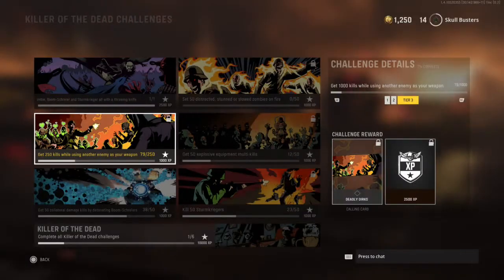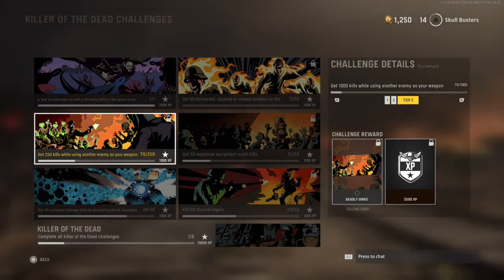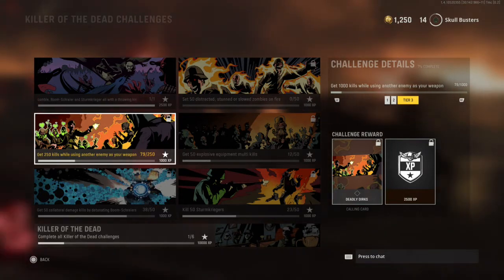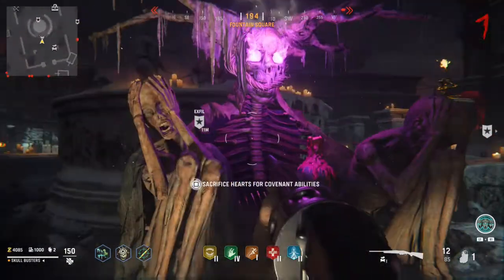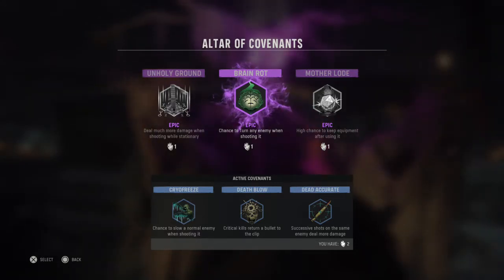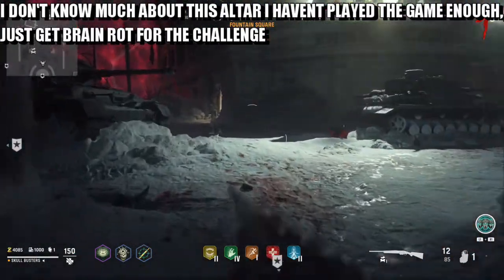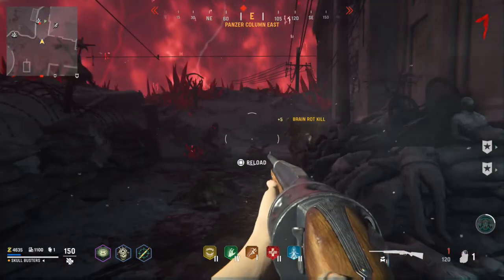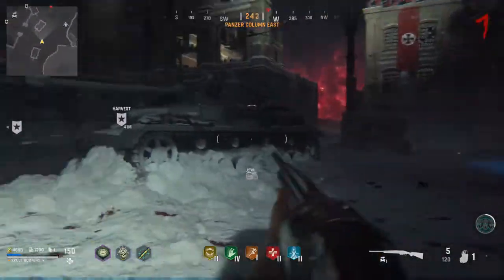Vanguard Zombies - Brain Rot Challenge (Zombies Unlocking Deadly Dirks Calling Card)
This is Call Of Duty Vanguard and this calling card is a called Deadly Dirks and what you have to do use an enemy as your weapon

00:00 - Intro
00:07 - Calling Card
00:33 - Buying Brain Rot
01:05 - Gameplay

Call of Duty: Vanguard is an upcoming 2021 first-person shooter video game developed by Sledgehammer Games and published by Activision.[3][4] It is scheduled to be released worldwide on November 5, 2021, for Microsoft Windows, PlayStation 4, PlayStation 5, Xbox One, and Xbox Series X and S.[5] It serves as the eighteenth installment in the overall Call of Duty series. Vanguard establishes a storyline featuring the birth of the special forces to face an emerging threat at the end of the war during various theatres of World War II.

The cooperative Zombies mode returns in Vanguard, developed by Treyarch in collaboration with Sledgehammer Games. The mode is considered an expansion of the Dark Aether story, and acts as a prologue to Black Ops Cold War's story.[17] At launch, the game features a new gamemode titled "Der Anfang" which combines aspects of round-based gameplay with the objective-based gameplay of Outbreak and Onslaught, both new gamemodes introduced in Cold War. Gameplay elements from Cold War return in Vanguard, such as Essence and Salvage as currencies, and Dark Aether-powered field upgrades, in addition to classic Zombies gameplay items like perks, the Pack-a-Punch machine, and wonder weapons. A new gameplay feature, the Altar of Covenants, grants players randomized buffs in every match, allowing some combat situations.[